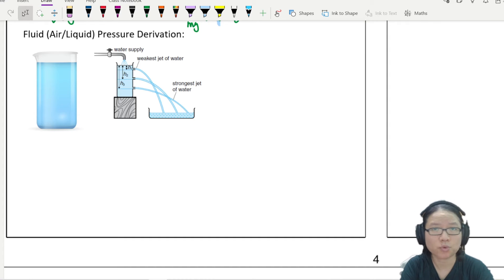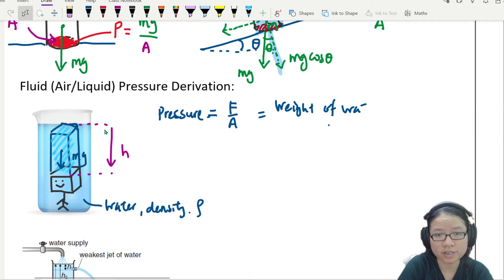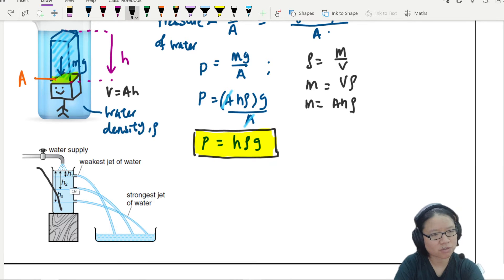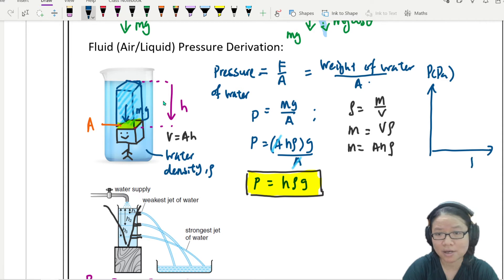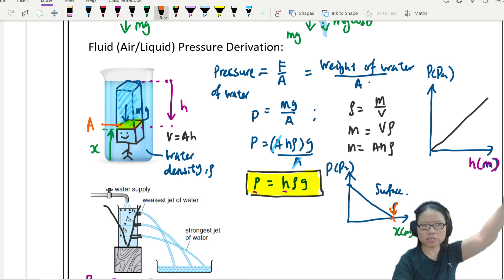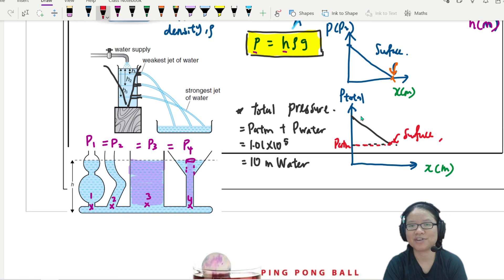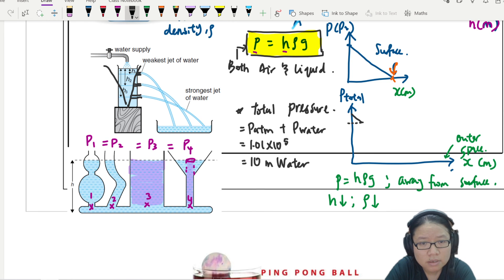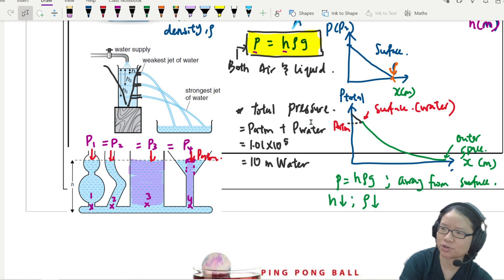4.3c Fluid Pressure Equation and Graphs | AS Pressure | Cambridge A Level Physics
How to find pressure at a height or depth in a fluid such as water or air?
00:00 Demo of leaking cylinder
02:27 Weight of Water above
05:23 Same height same pressure
07:31 Pressure-h graphs
10:46 Total absolute pressure
13:34 Atmospheric pressure